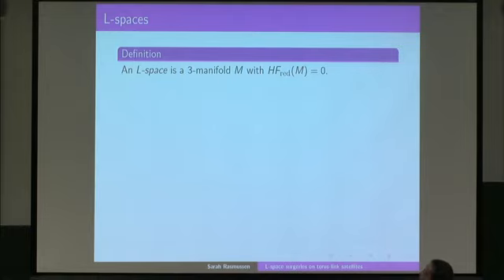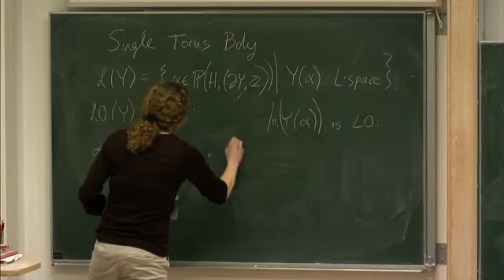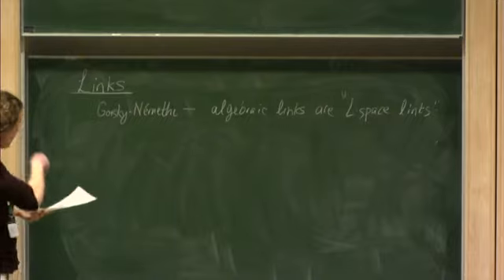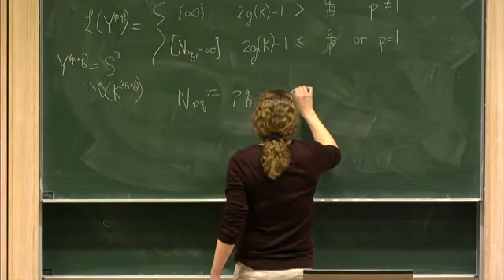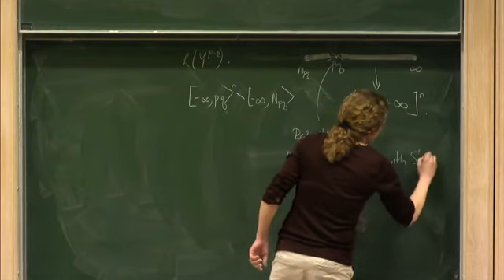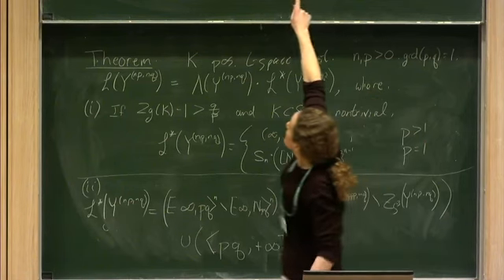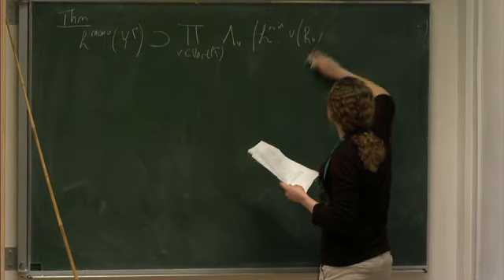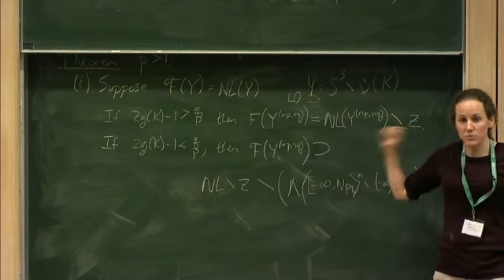Dr. Sarah Rasmussen | L-space surgeries on iterated satellites by torus links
Speaker: Dr Sarah Rasmussen (University of Cambridge)
Date: 30th Jan 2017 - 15:30 to 16:30
Venue: INI Seminar Room 1
Title: L-space surgeries on iterated satellites by torus links
Event: (HTLW02) 3-manifold workshop
Abstract: Satellites by torus links provide multi-component versions of
cables. I will describe the region of L-space surgeries on any torus-link satellite of any L-space knot, with a result that precisely extends Hedden’s and Hom’s analogous result for cables. More generally, I will characterize the region of L-space surgeries for iterated torus-link satellites, including the case of algebraic links. This is joint work with Maciej Borodzik.